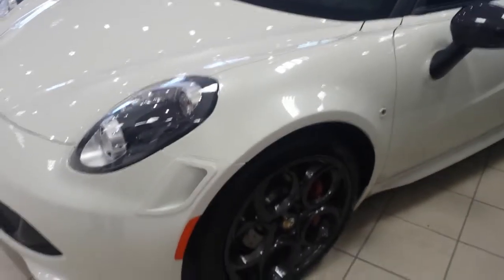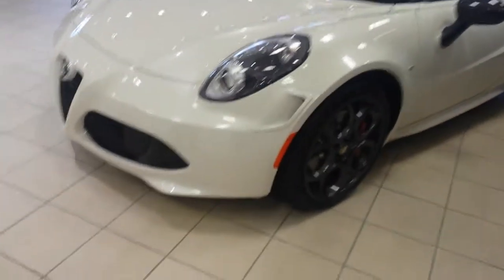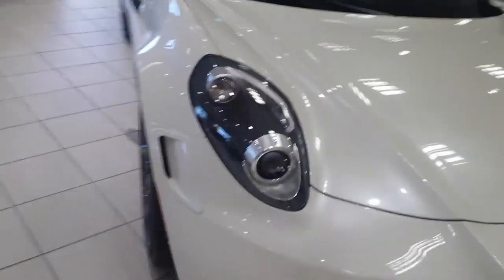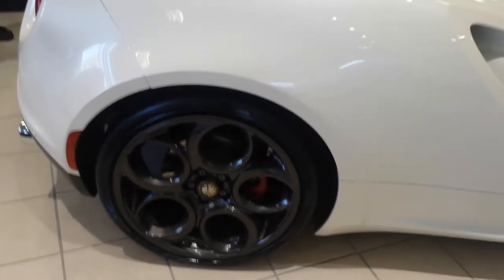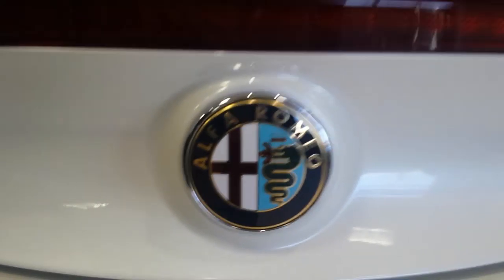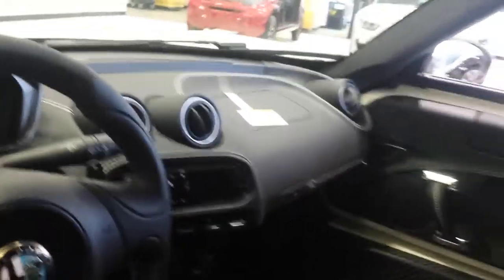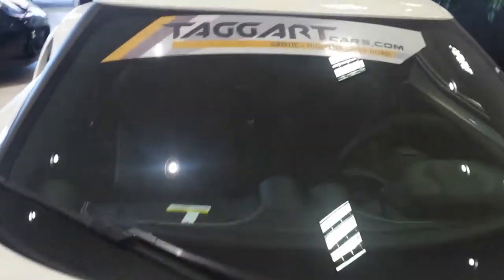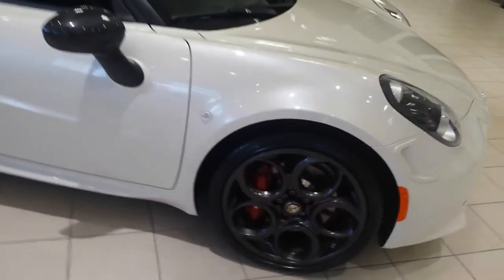Who all love the Brand New Alfa?????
Facebook.com/anythingwithmotors.   Check out this car for sale at Taggart in Cary NC.  Facebookmcom/AnythingWithMotors.       Youtube.com/AnythingWithMotors